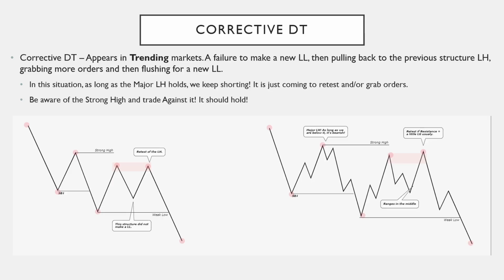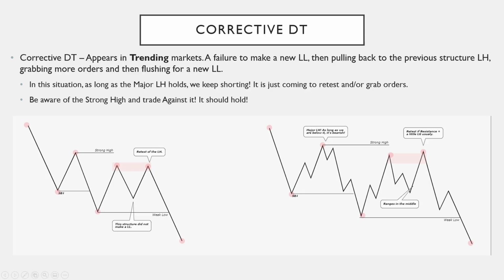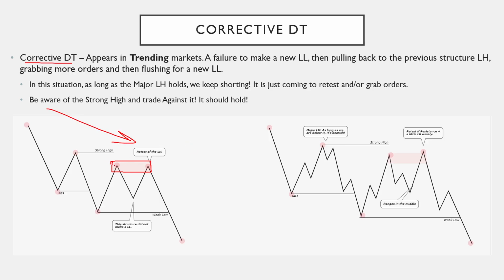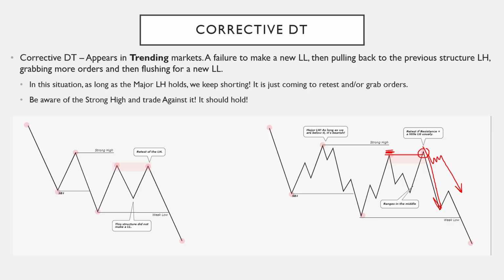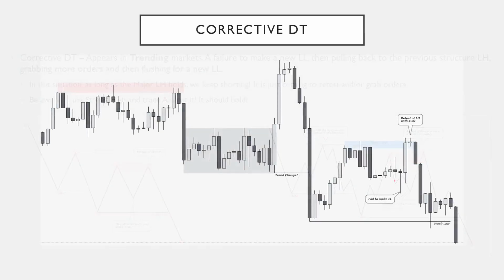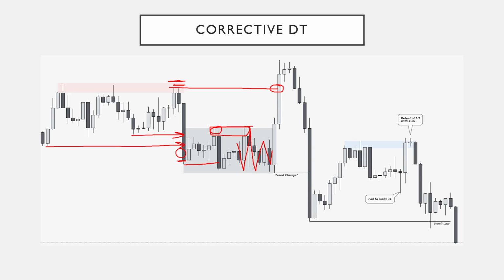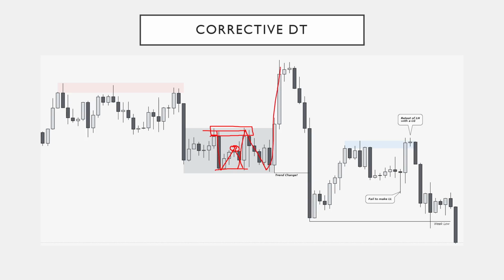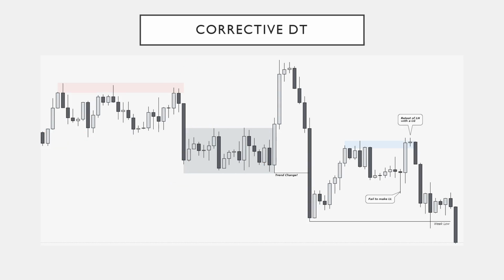The Corrective Double Top In Trading